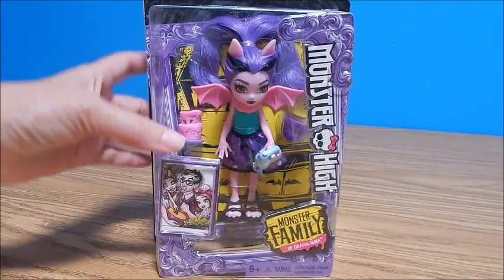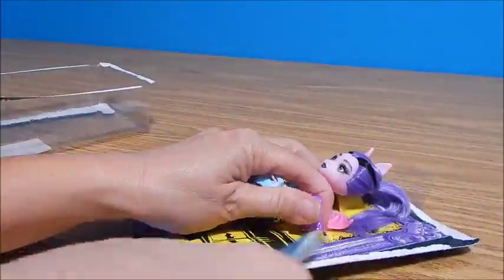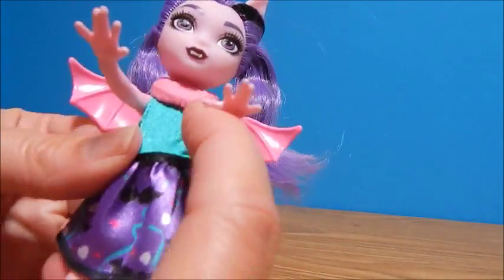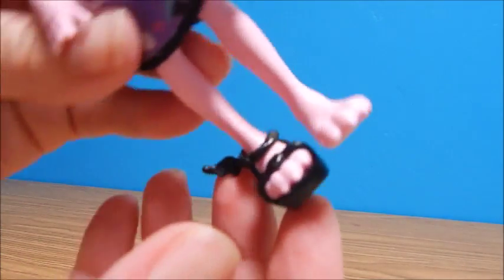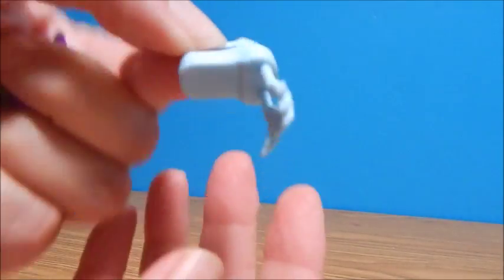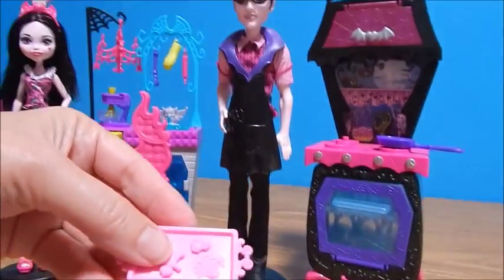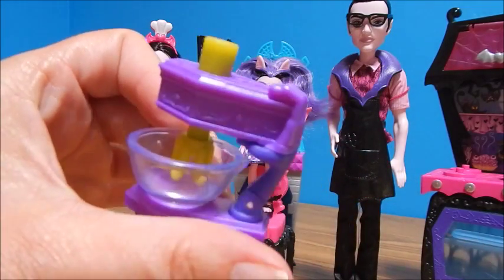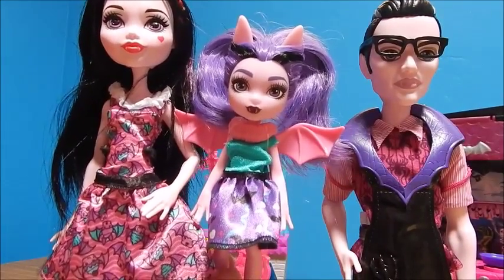Monster High Draculaura's Family Little Sister Fangelica Doll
Fangelica has Finally Arrived Home!!! Check Her Out!